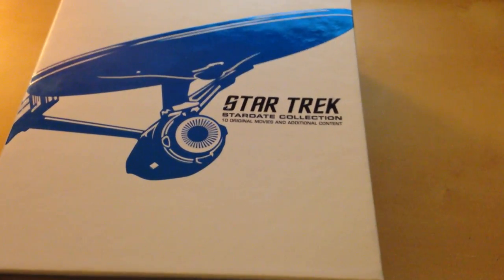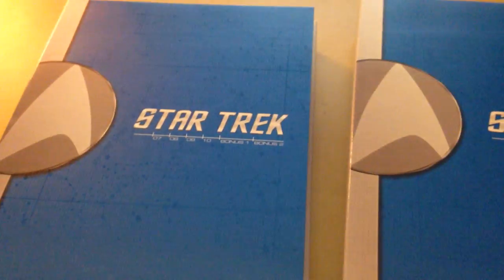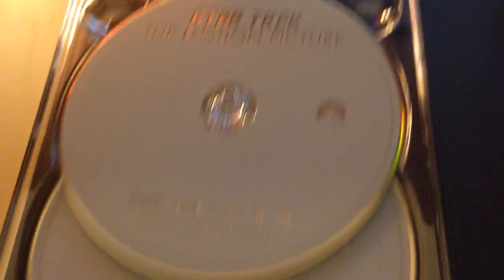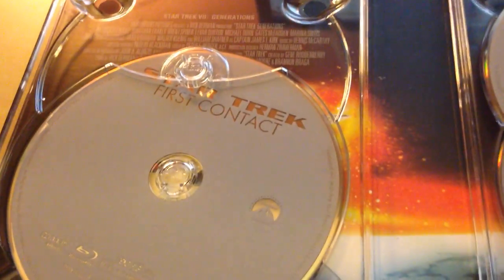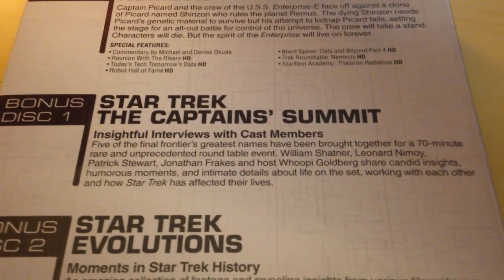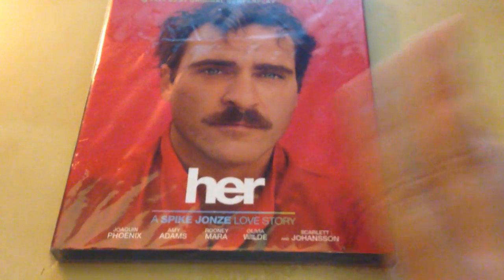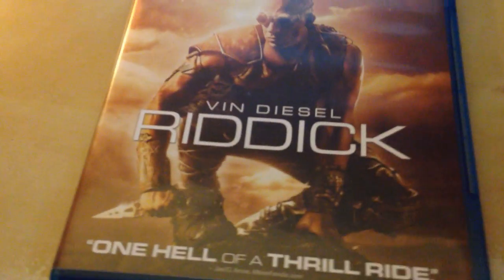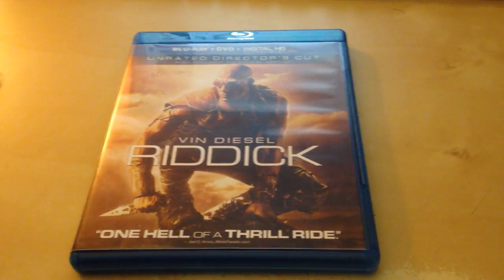Star Trek Stardate Collection Unboxing!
This is an unboxing video of the Star Trek Stardate Collection, plus a couple of blu-rays I've purchased the past week.